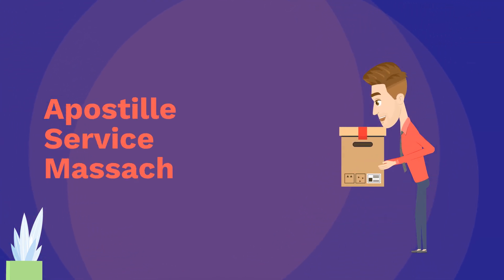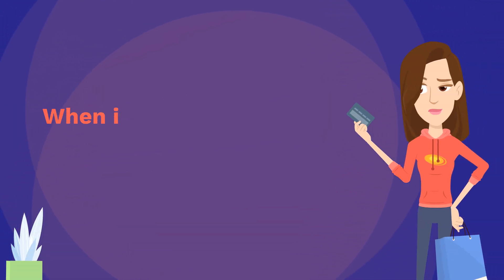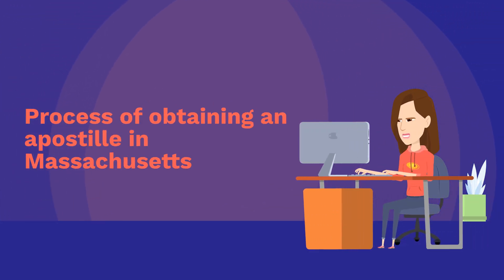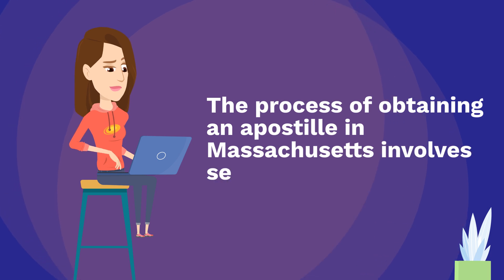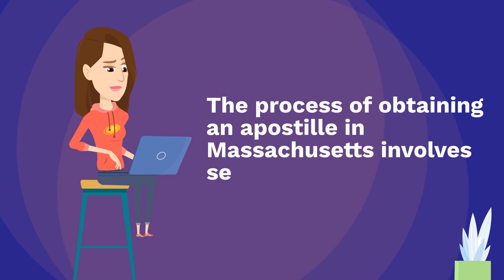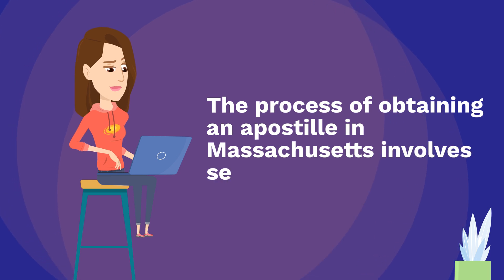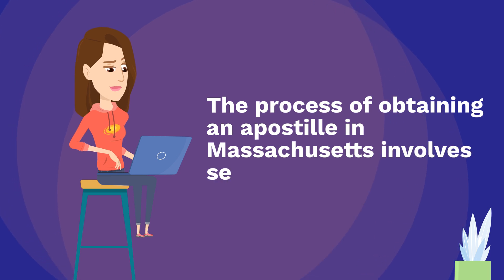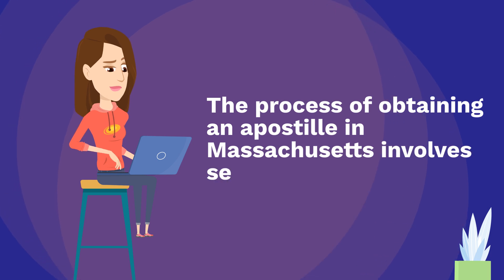Apostille Service Massachusetts 📃